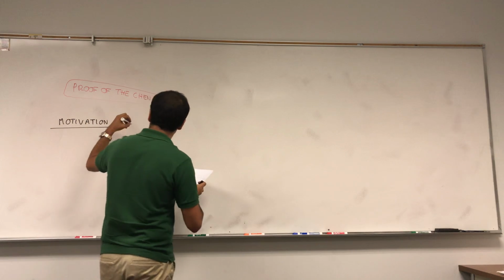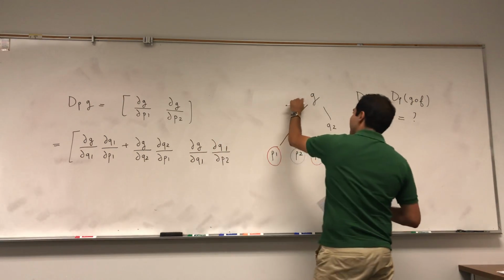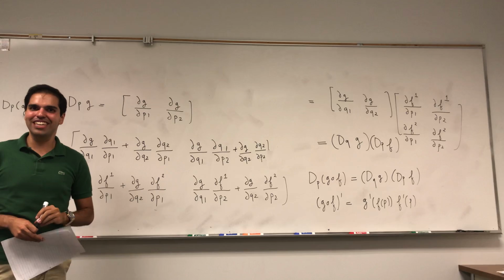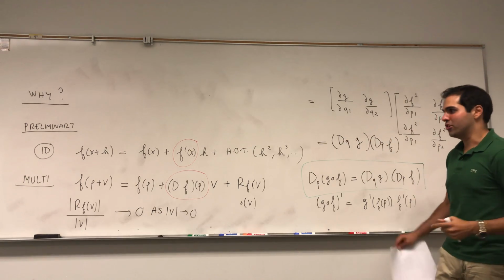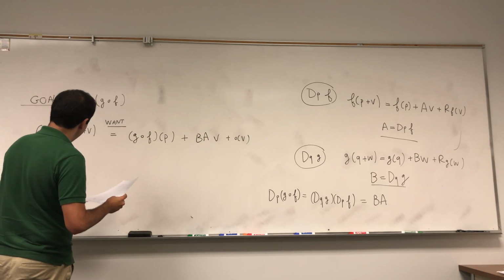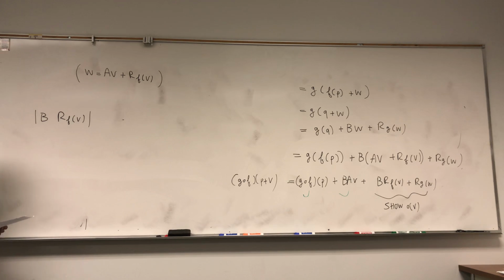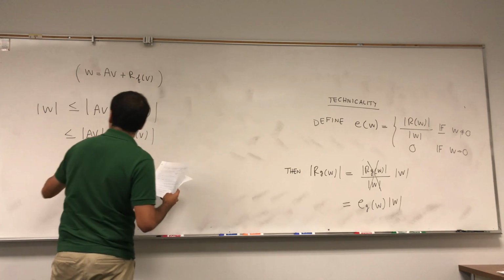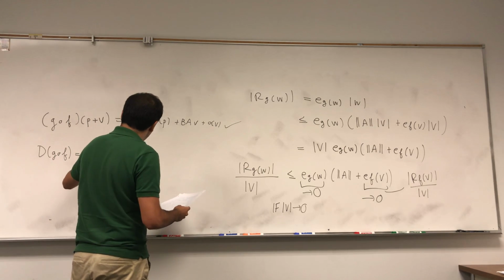Multivariable Chain Rule Proof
In this video, I provide a really intuitive proof of the chain rule in several variables, and show how the derivative of fg is just the matrix multiplication of the derivative of f times the derivative of g. Enjoy linear algebra and multivariable calculus in its pure awesomeness!